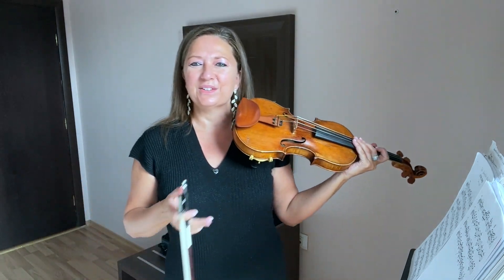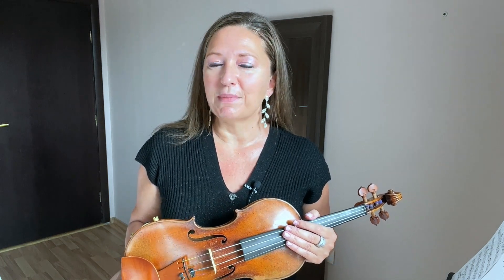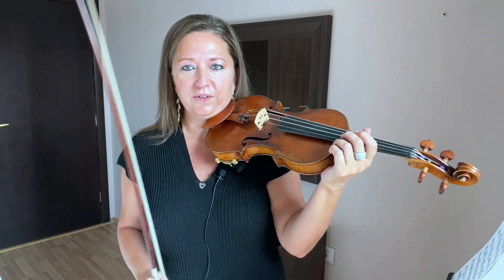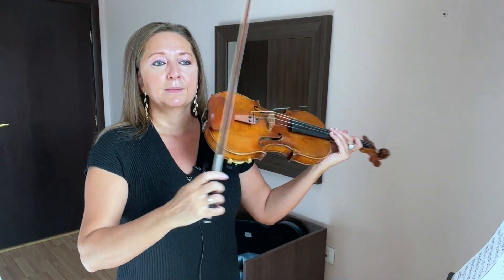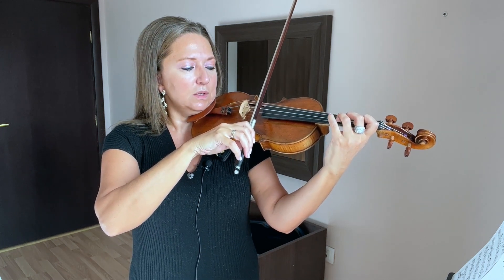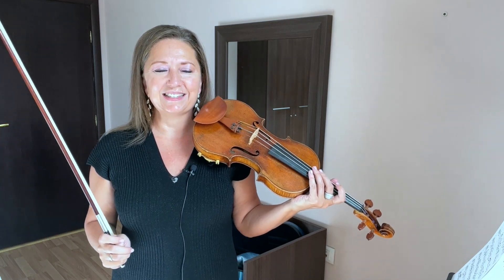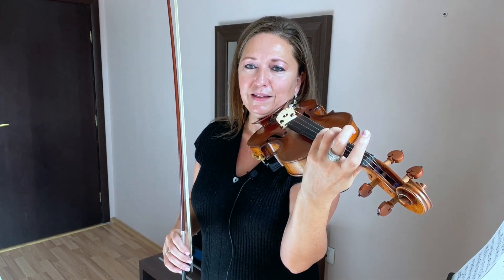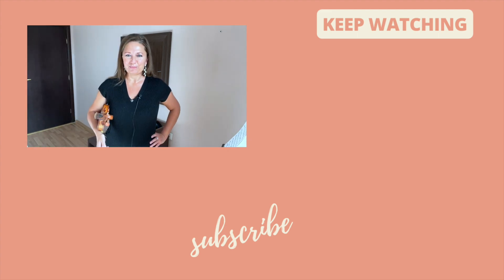How to Play Two Strings at Once With Good tone on the Violin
How to play two strings at once with good tone on the violin. Double stops got you down? In this video, discover how to play two strings at once with good tone on the violin. Double stops are when we play two strings at once. You can give it a go. Just play open A and D. Triple stops are when we play three strings at once and quadruple stops are when we play four strings at once.

ABOUT
Hi, I’m Violinist and Vibrational Attuner, Heather Kaye, guiding you to the life of your design.